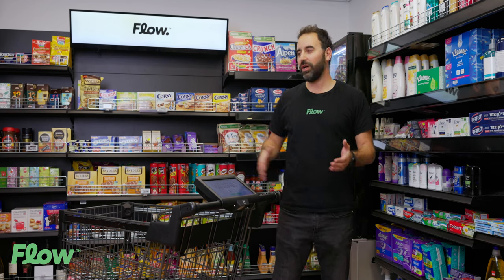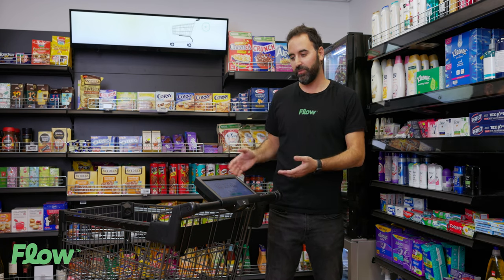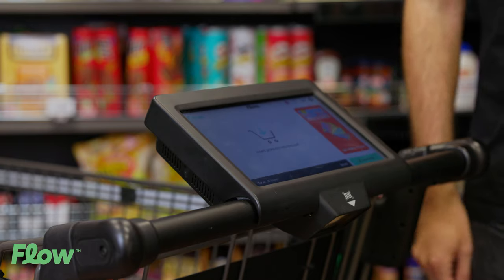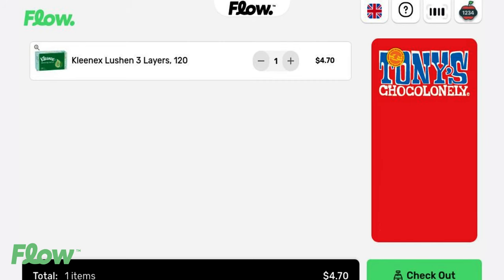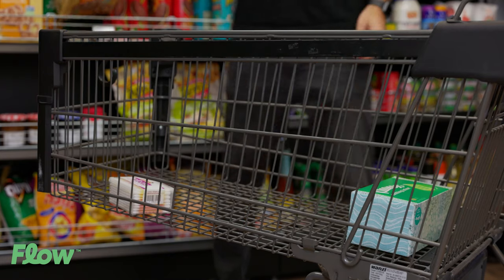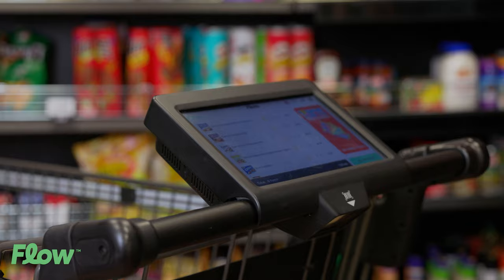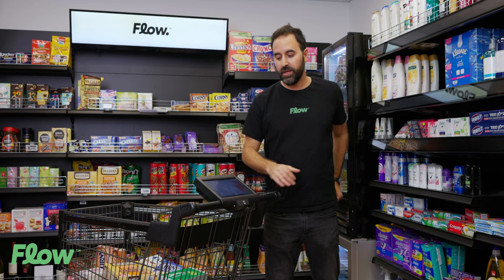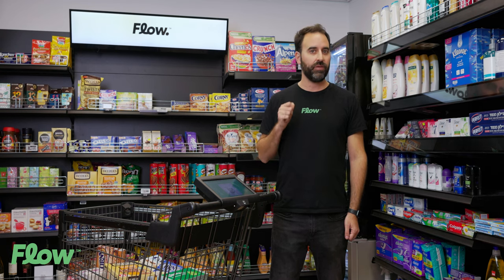FlowCart - QR NRF23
Bring your brick-and-mortar store into the digital age with FlowCart’s AI technology. As customers shop, several cameras instantly identify each product they place into the cart. A touchscreen tablet displays information about each product and allows customers to check out with their mobile phone.

-Creates a frictionless shopping experience
-Cuts down on checkout time
-Increases customer engagement
-Reduce shrinkage
-Lowers operational costs
-Increases sales